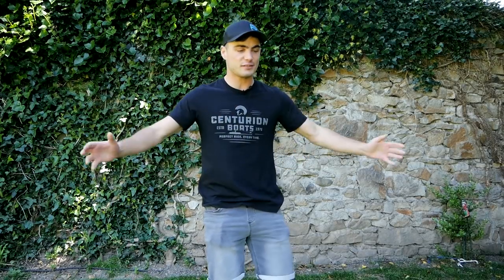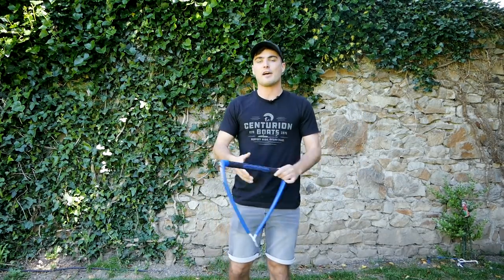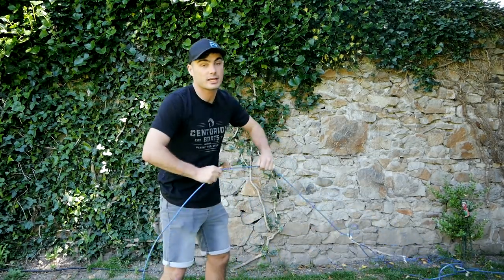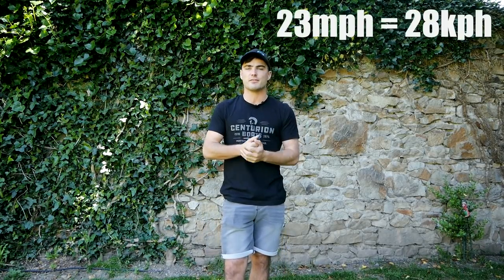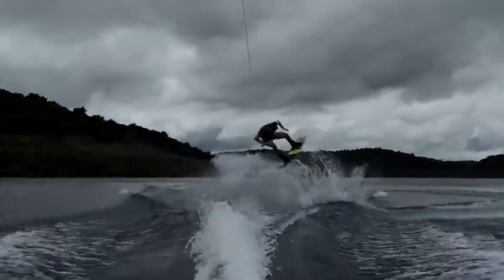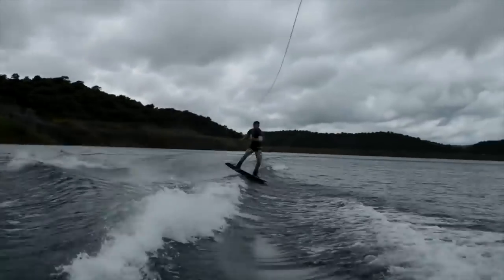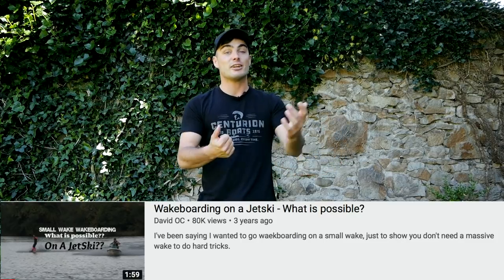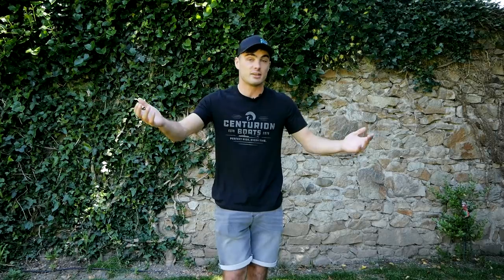Rope Length and Boat Speed Explained - Wakeboarding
So the question the Lads & Lassies ask the most are always, how fast should I ride, and how long do I make my rope for wakeboarding.

Well today's your lucky wake day! I've given you some rough estimates and instructions for getting it right to make wake to wakes and basic inverts easier.

Dave